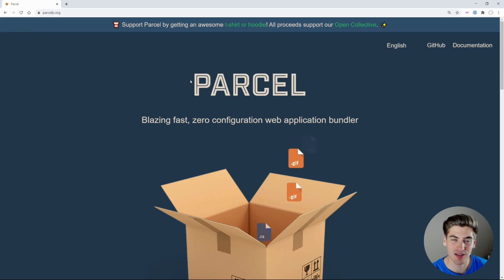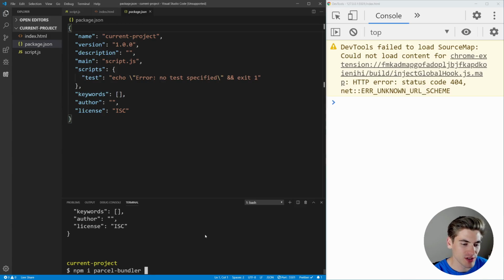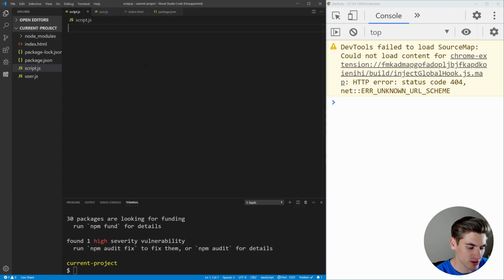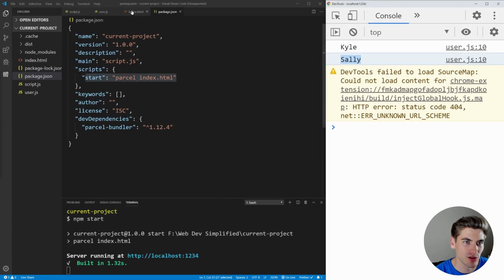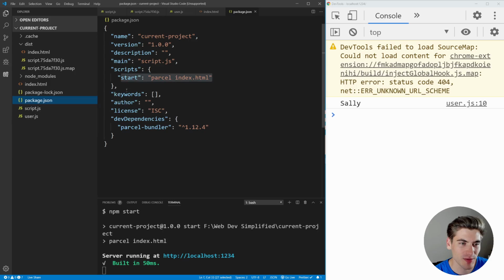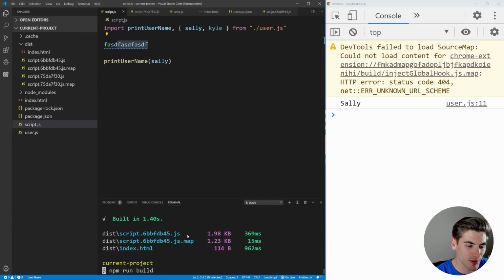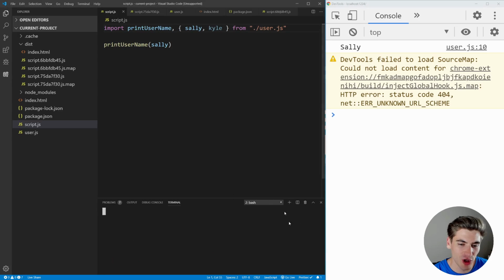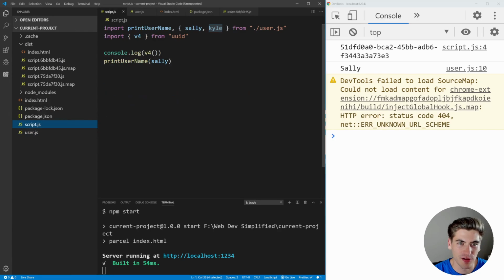Advanced JavaScript Tutorial - 72